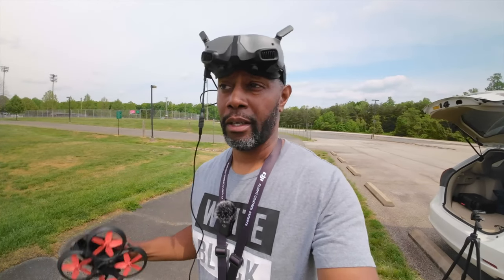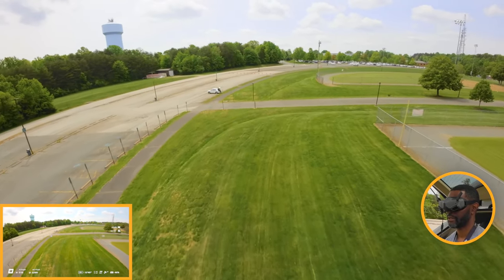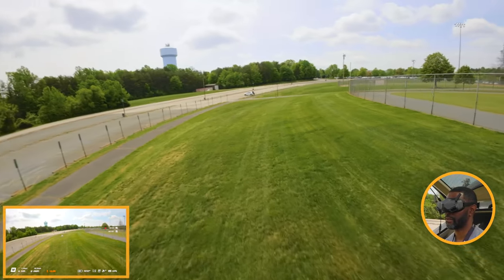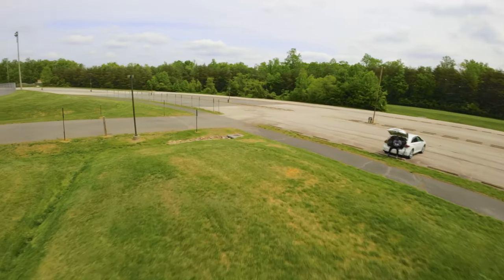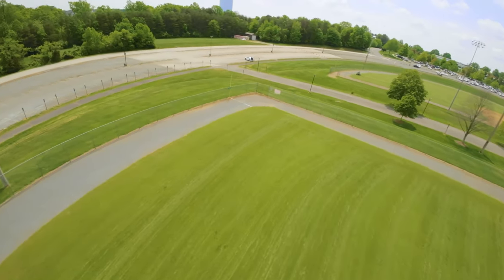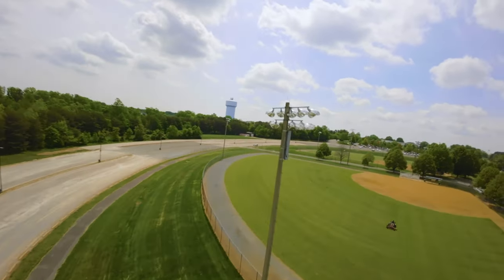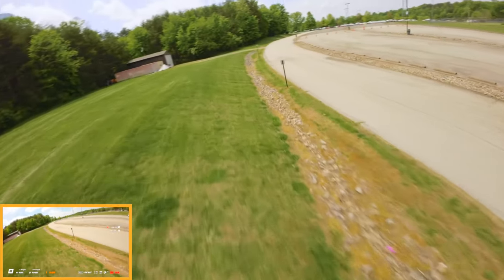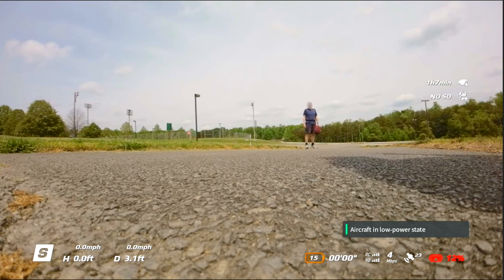DJI Avata FPV | Why I'm saying Goodbye to the Master Airscrew Propellers 😢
In this video, I share my experience using the Master Airscrew Propellers on my DJI Avata FPV drone and why I've decided to switch back to the ORANGE props.  I found that the Master Airscrew Propellers were not durable enough for the DJI Avata. I'll talk about the durability while doing a test flight and why I made the switch.

Buy your DJI Products Here:
DJI Avata

FREEWELL Filter Packs for the DJI Air 2S: